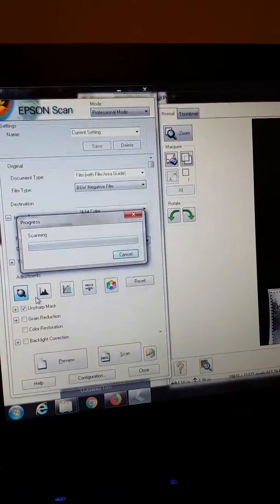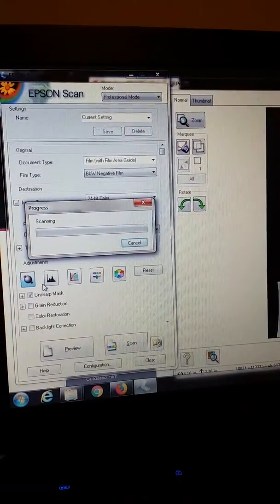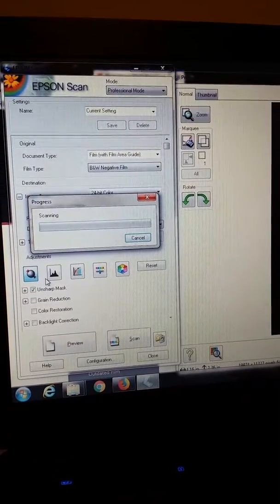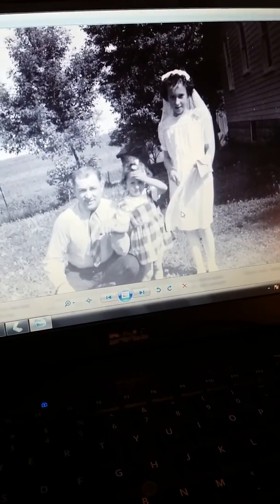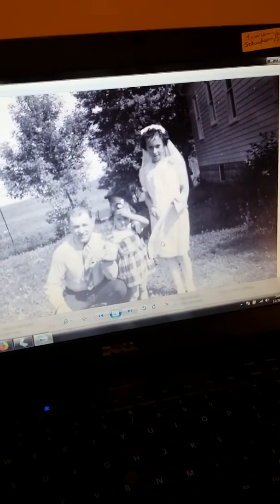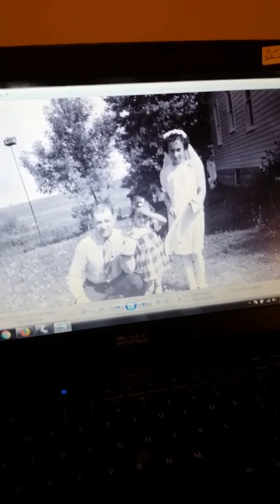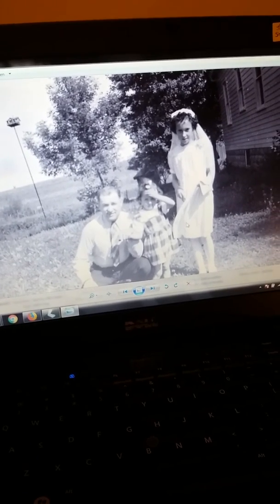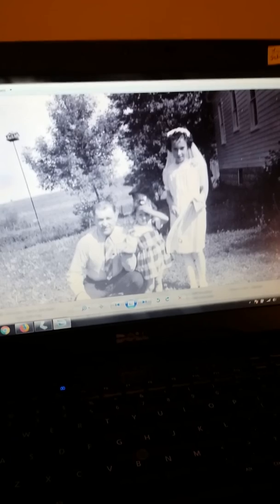Slide and Negative Scanning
How I scanned negatives from the 1940's.